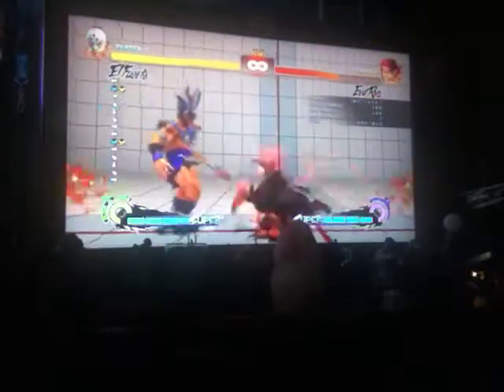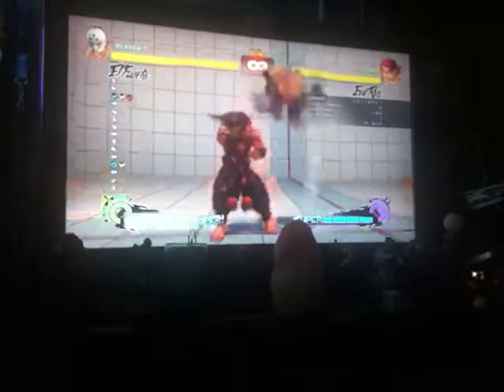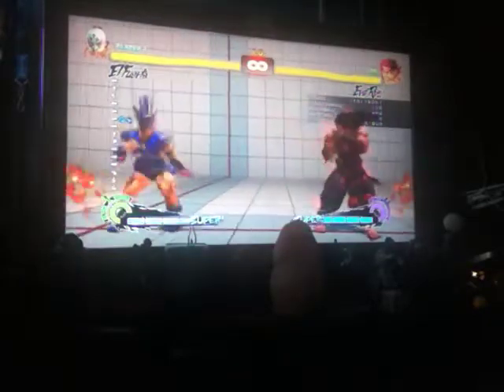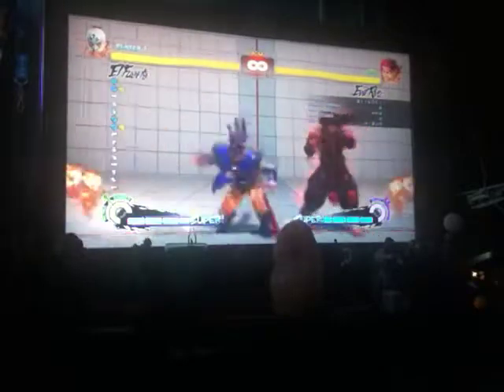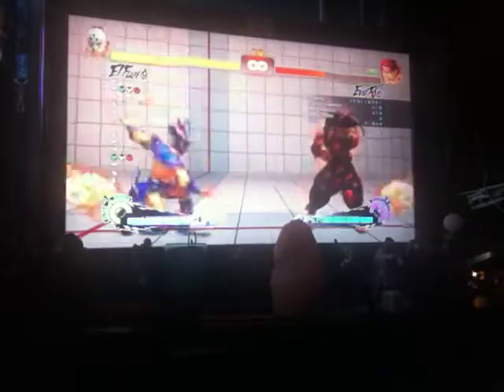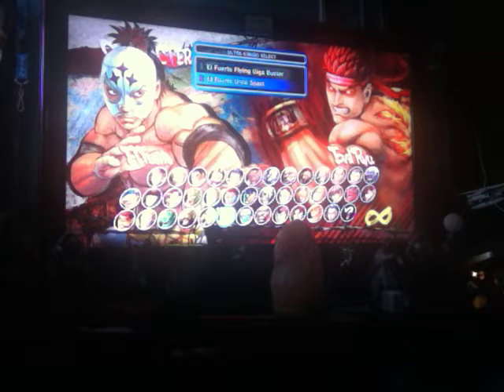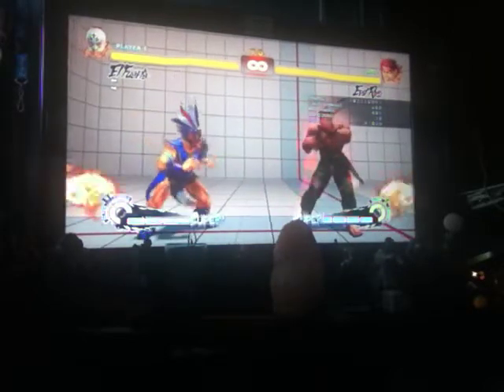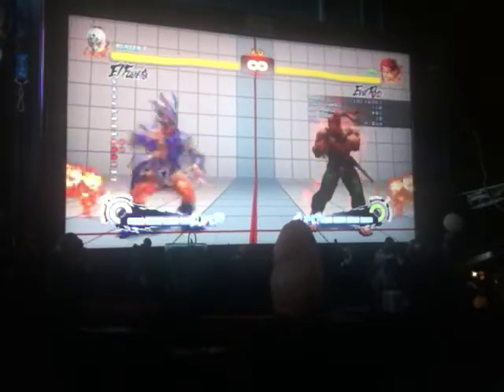SSF4AE El Fuerte Tutorial: Specials part 3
Annotations to be added soon.